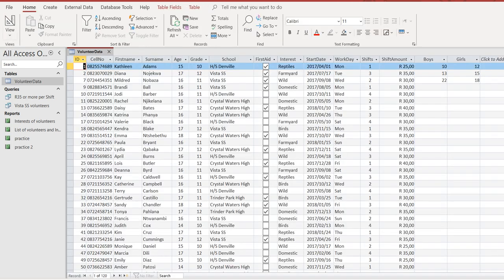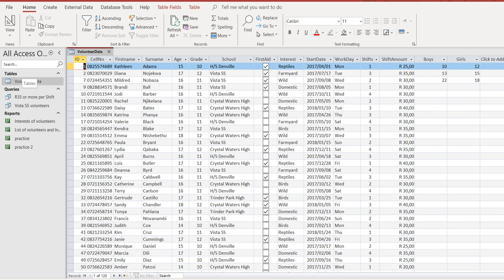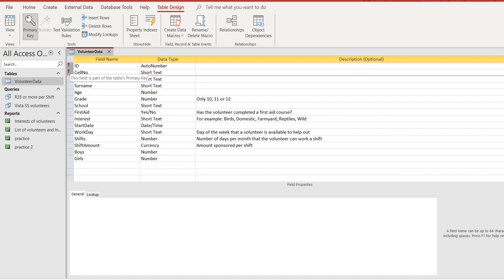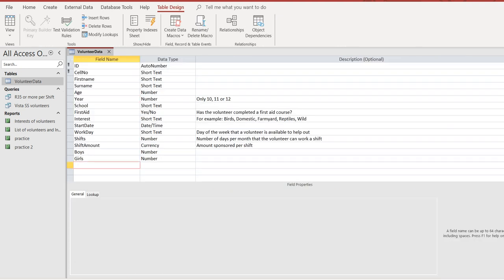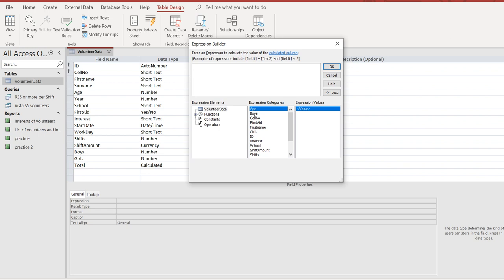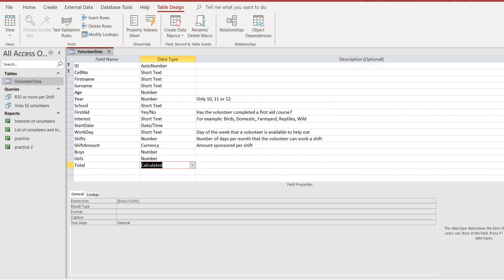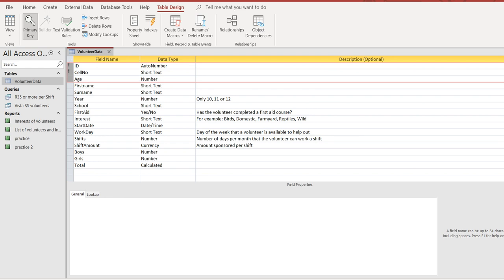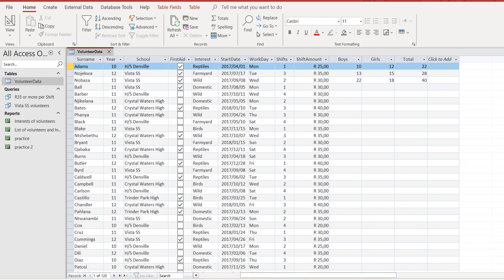MS Access - How to create an academic table